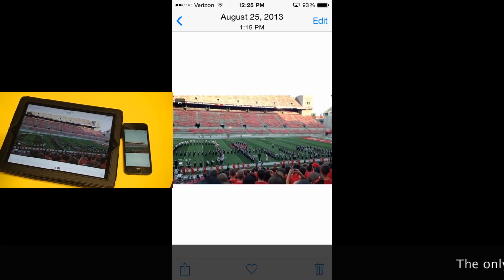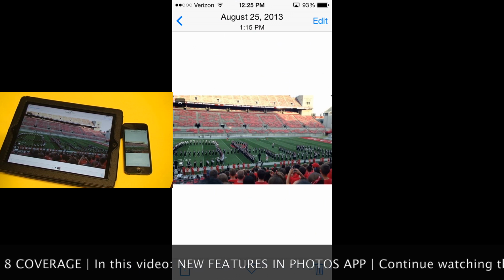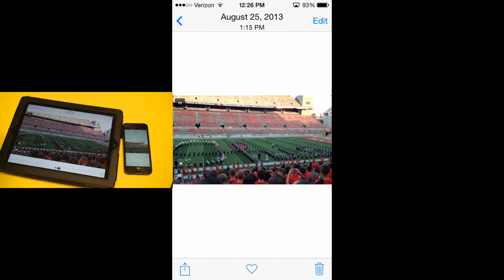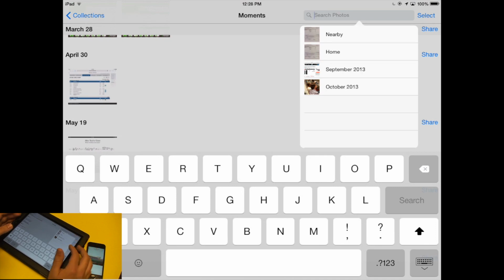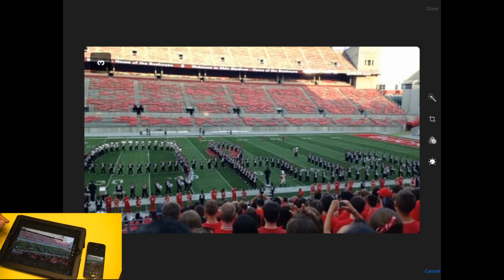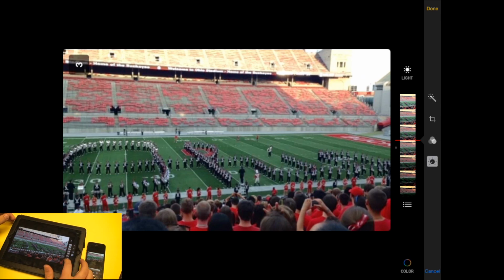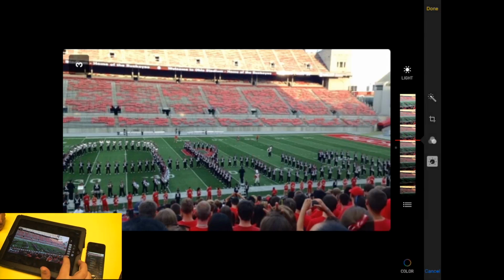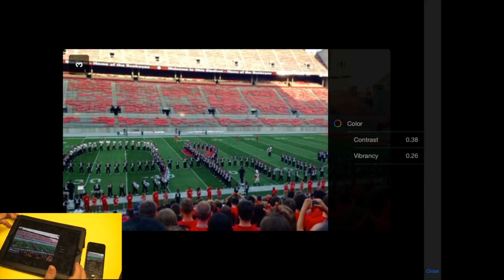New Editing Features in Photos App for iPhone, iPad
In iOS 8, the Photos app received some intelligent new editing features.  Check them out in this video!

iOS 8 will be available to the public Fall 2014.